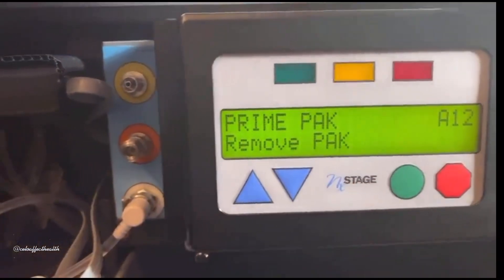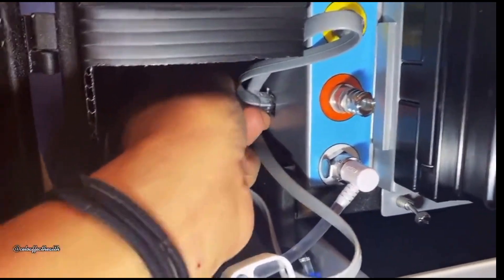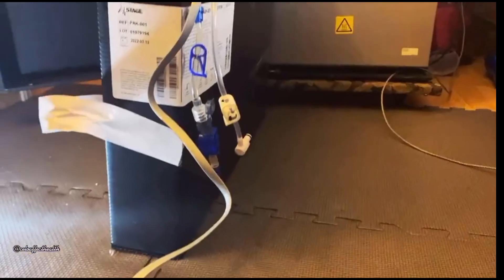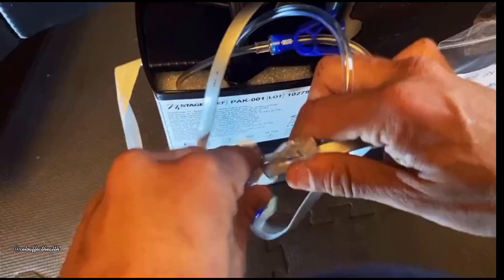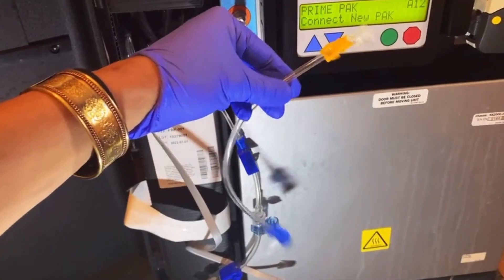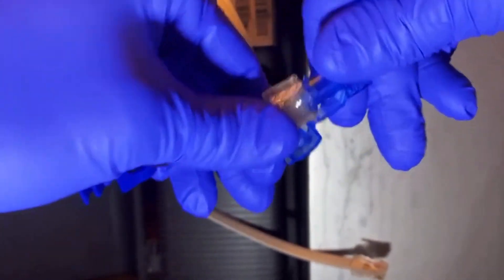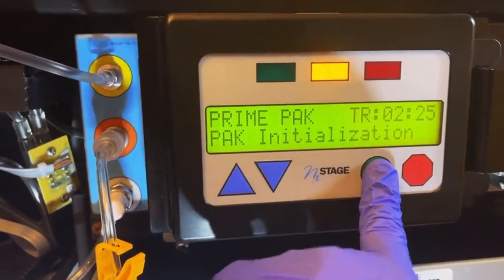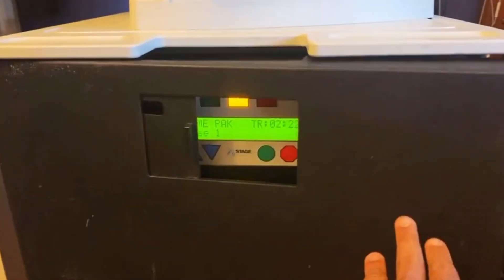Priming a New PAK | NxStage Home Hemodialysis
This is how I prime a new PAK on my Nxstage Home-Hemodialysis Machine- it’s pretty simple once you’ve done it a few times.